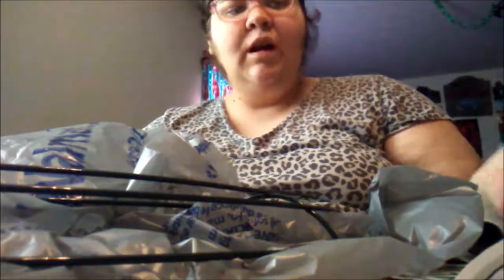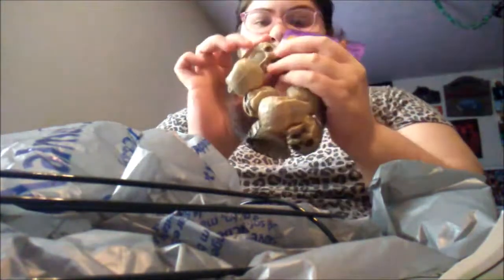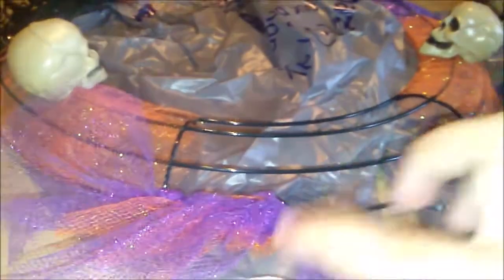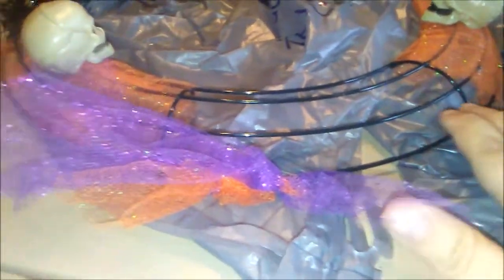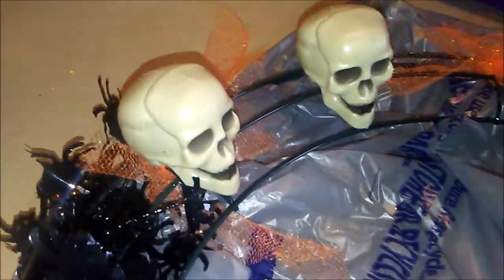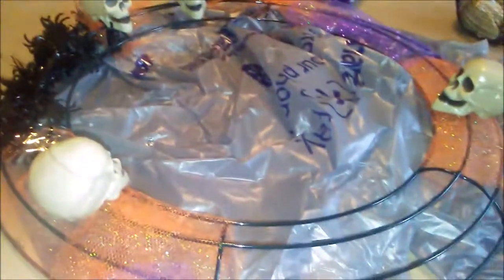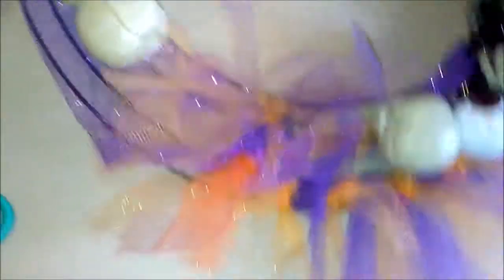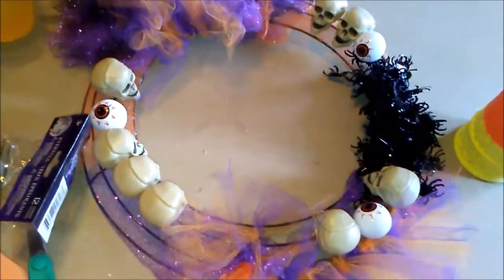halloween wreah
halloween wreath i made with dollar tree stuff